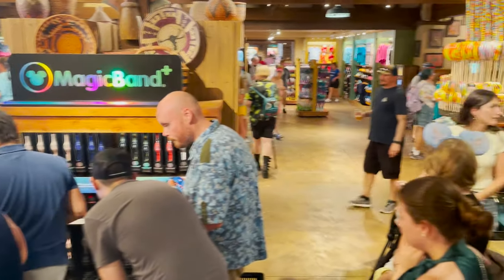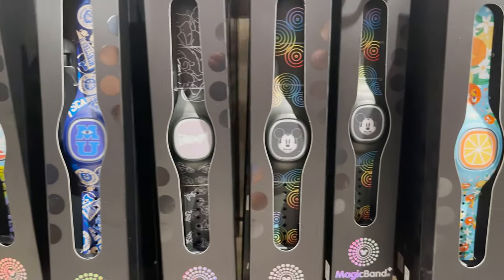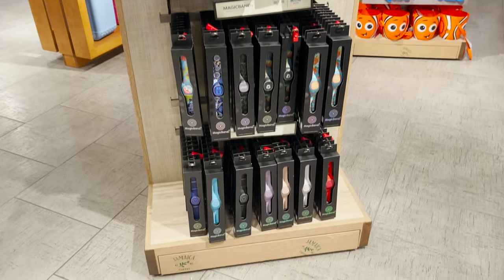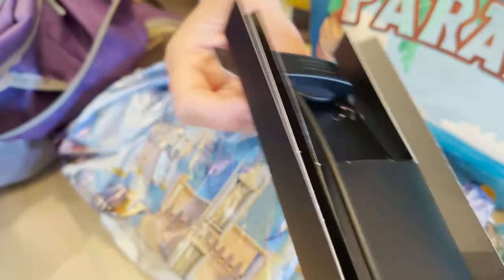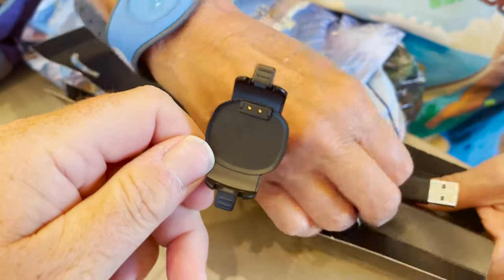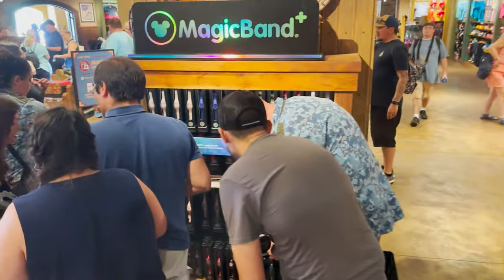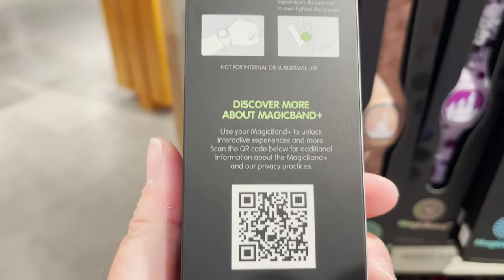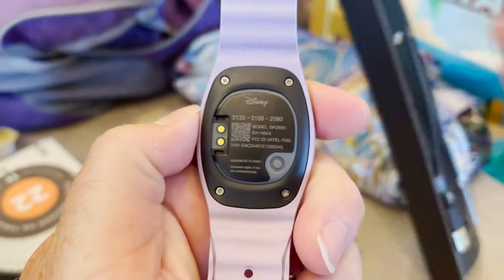Is the Disney Magic Band Plus Worth it?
Angela and I were on hand at Walt Disney World at Orlando Florida for the launch of the Magic Band Plus.  We show you the options, unbox it and tell your our thoughts on the Magic Band+ Features and value.

Our upcoming travel in 2022 include cruises on the:

Disney Dream
Royal Caribbean Symphony of the Seas
MSC Divina
the Final Voyage of the Carnival Ecstasy
Royal Caribbean Mariner of the Seas
Regal Princess

and stays at:
Disneys Caribbean Beach Resort
Disneys Saratoga Springs Resort
Disneys Old Key West Resort